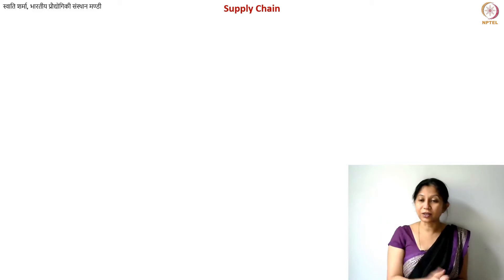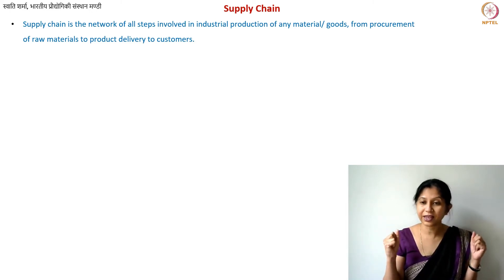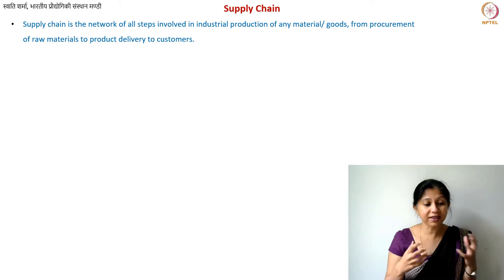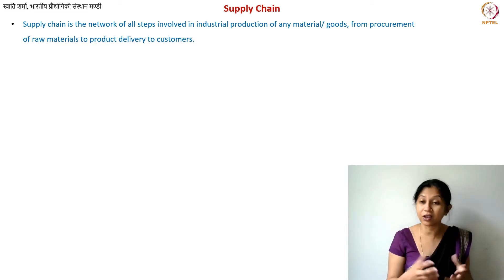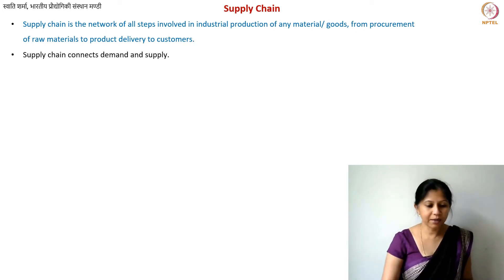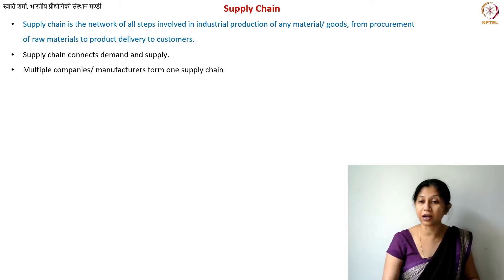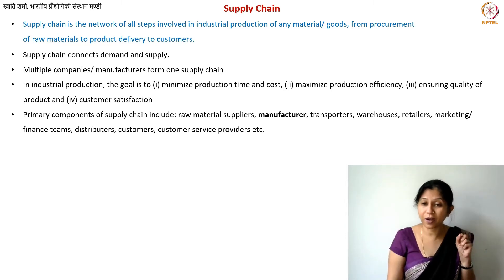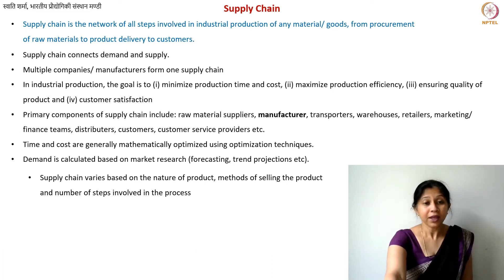Supply Chain of Industrial Carbons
Lecture by Swati Sharma, IIT Mandi  - Introduction to supply chain, moving from research to industry and business, examples of carbon black, activated carbon supply chain